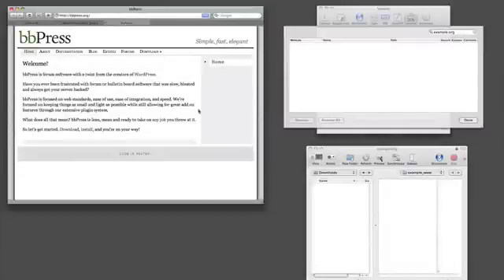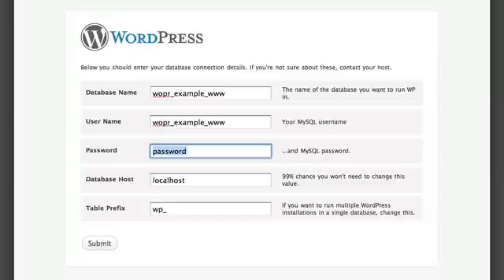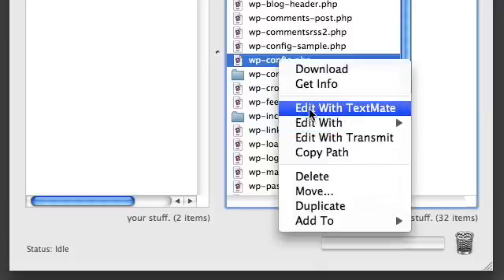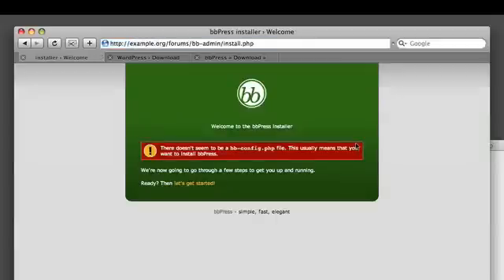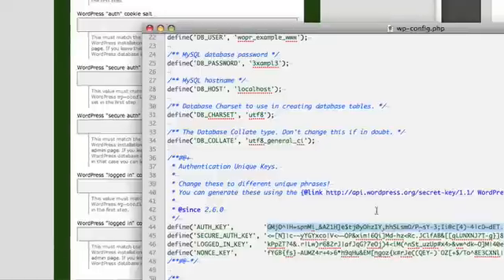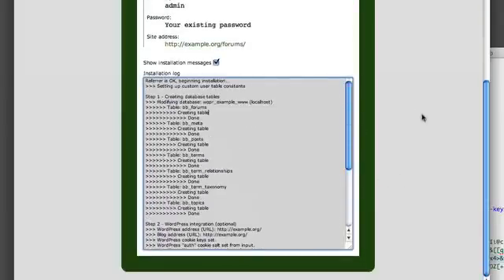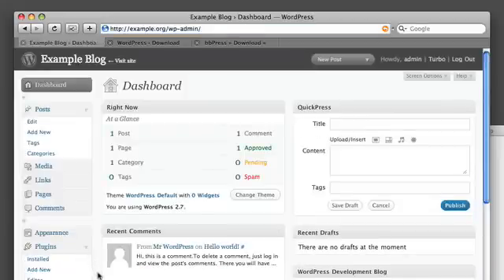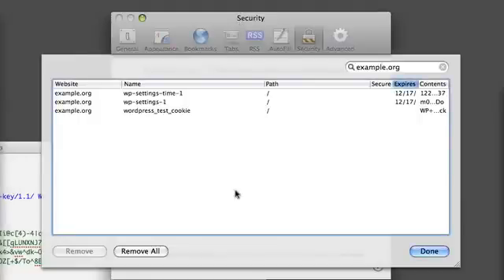Integration of bbpress with wordpress website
bbPress is forum tool developed by wordpree.Learn how to integrate bbpress to your website.Learn bbpress,bbpress installation,bbpress forum,bbpress basics all this in video.